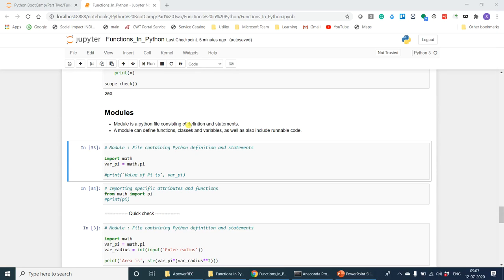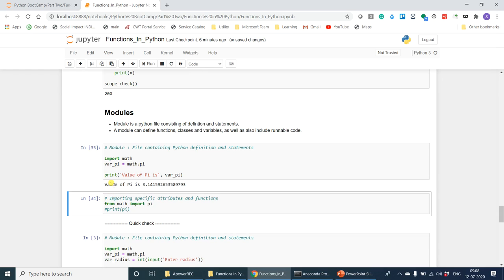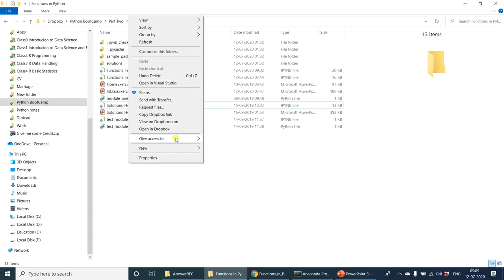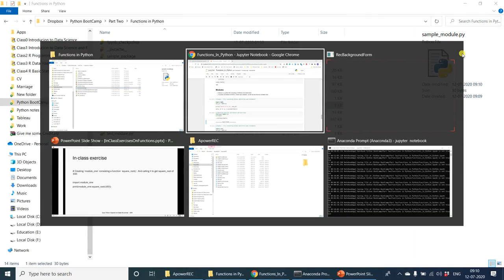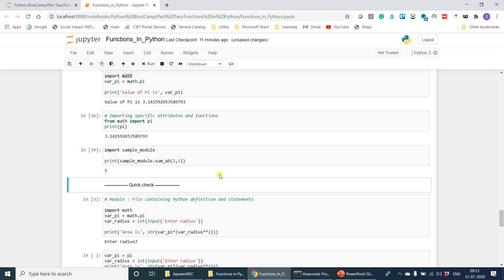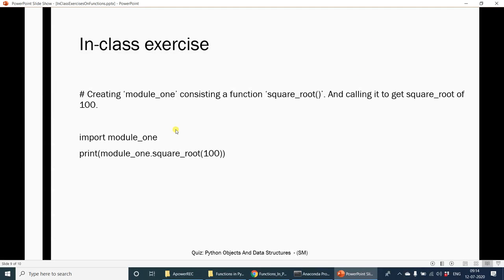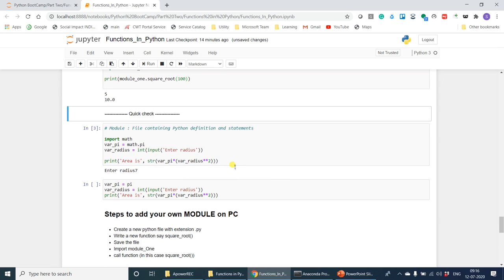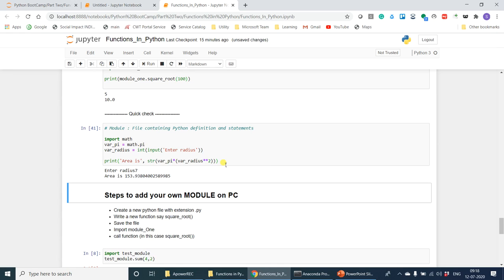11.9: Python Bootcamp for Beginners: Quick Introduction to Modules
In this video, we will have a quick introduction to Modules in Python.